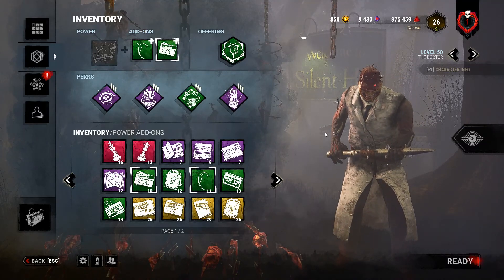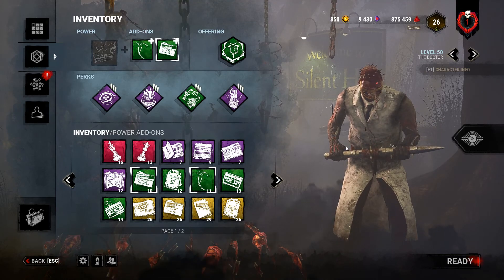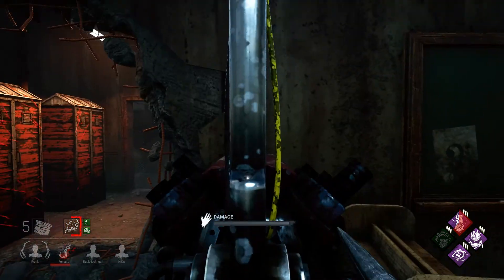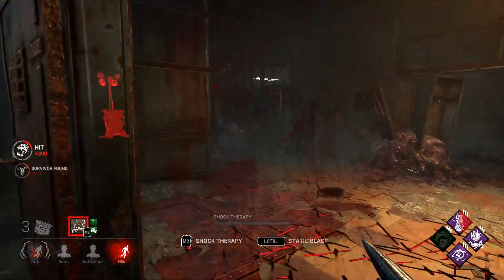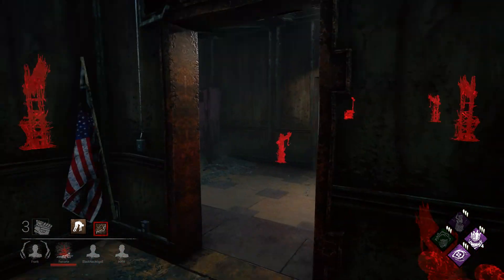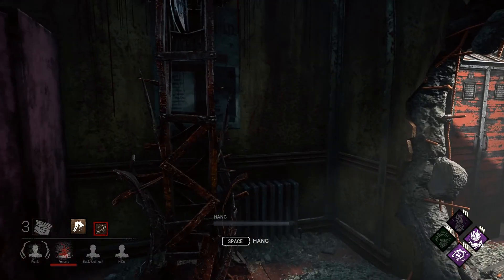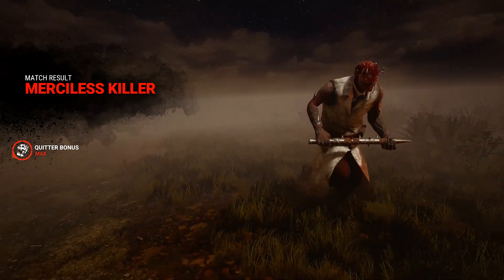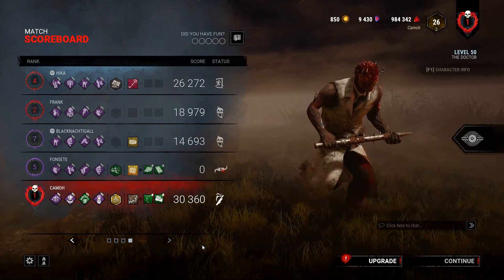Doctor on Midwich - Dead By Daylight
Let me know if theres any Killer you want to see. Probably The Blight next...